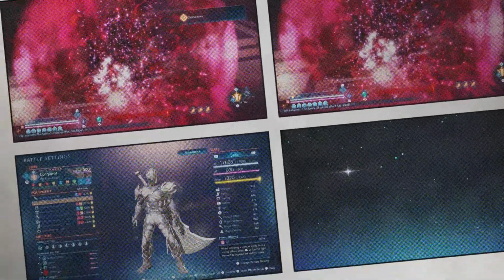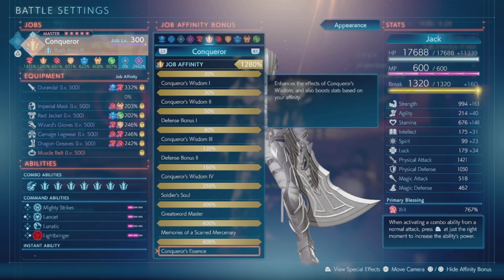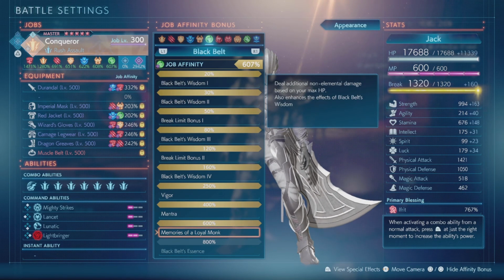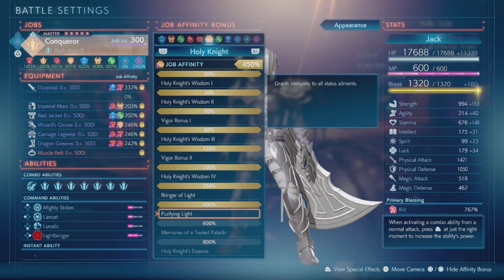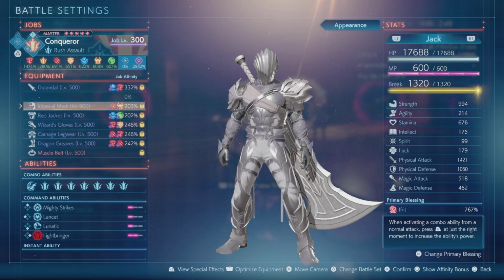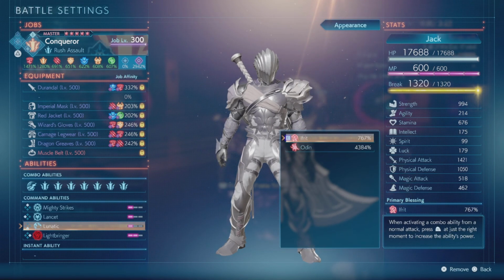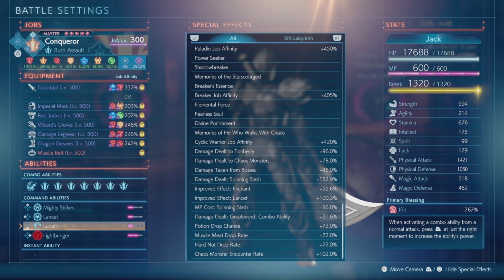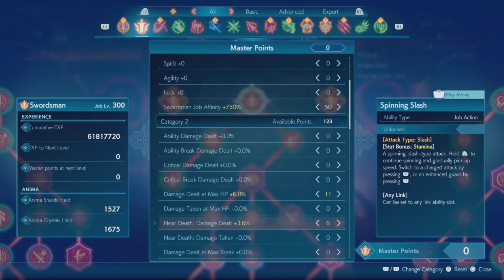Stranger of Paradise - Swordsman Updated Build Breakdown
This video is to demonstrate my endgame Swordsman build. This class is still incredibly good for all aspects of the game.